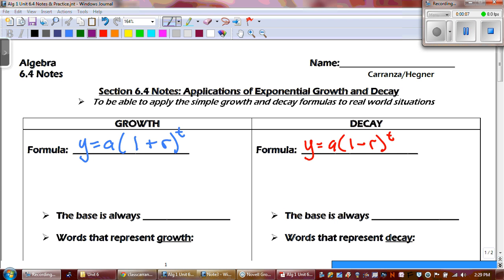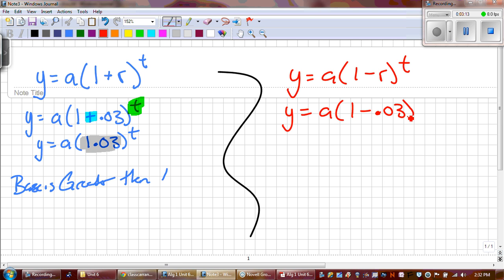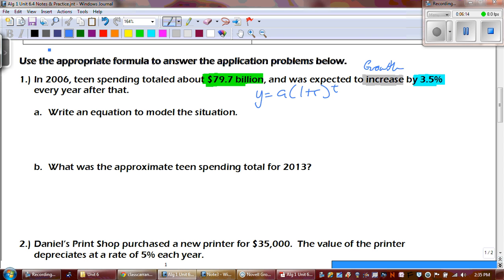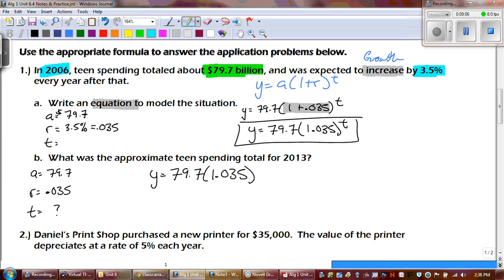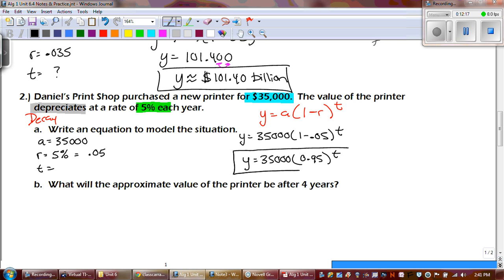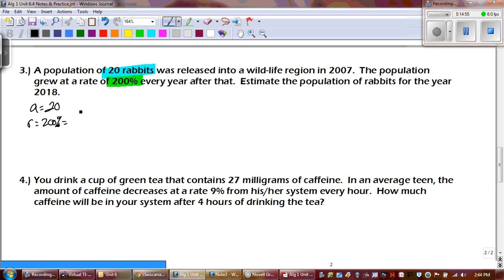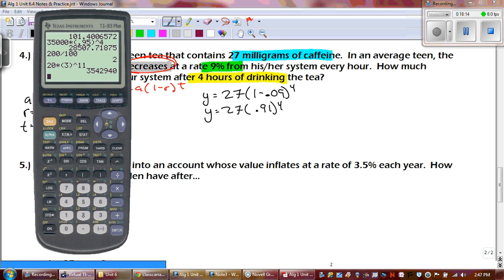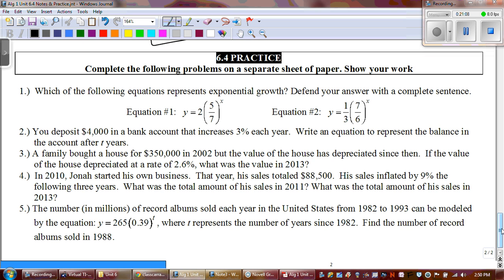AT Algebra Unit 6.4 Notes day 1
ATHS Algebra Unit 6.4 Notes - Applications of Exponential Grown and Decay